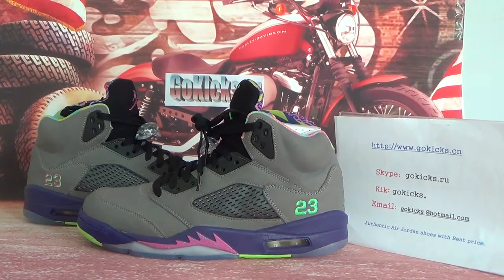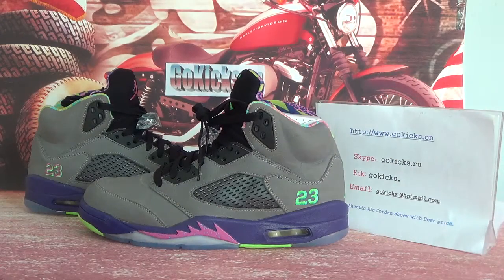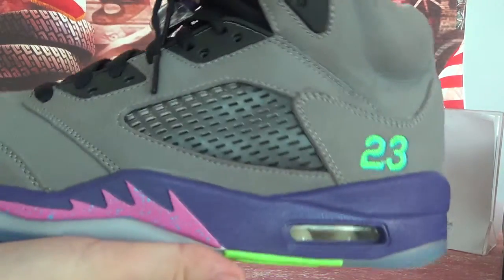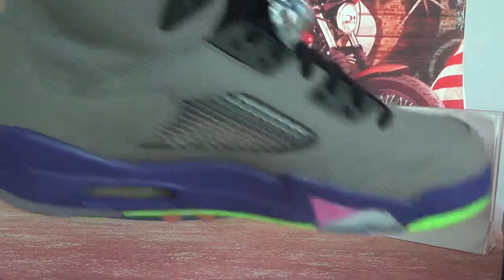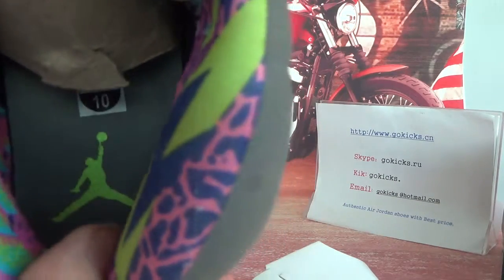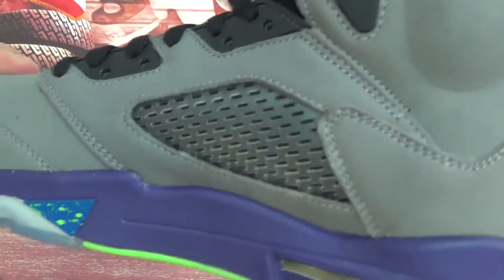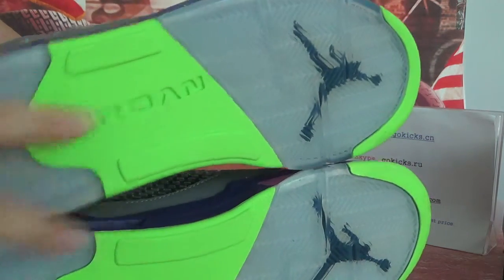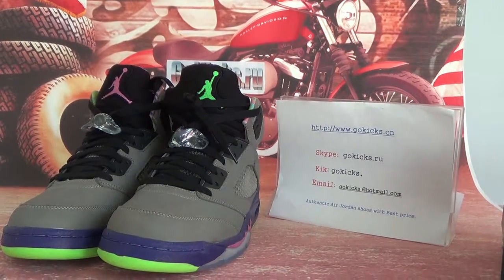Gokicks.cn authentic air jordan 5 retro bel air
We provide wholesale authentic air jordan shoes,Best quality,best price.Hope you pay attention to our